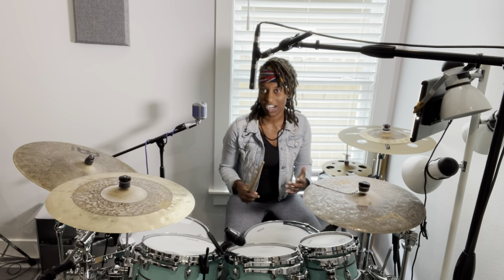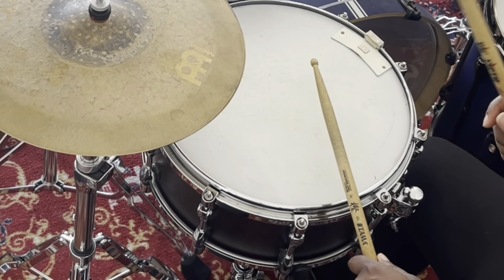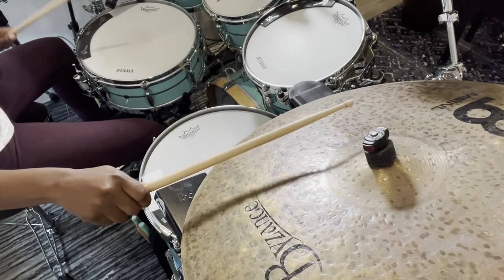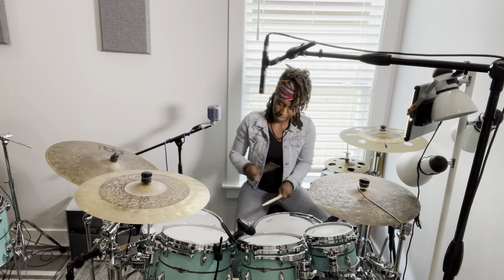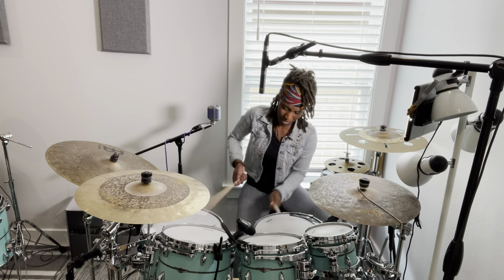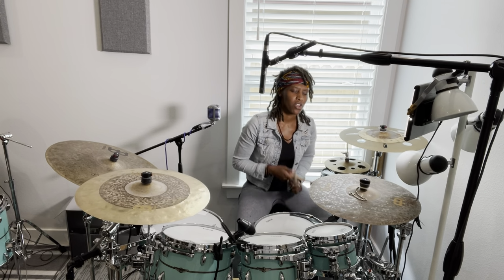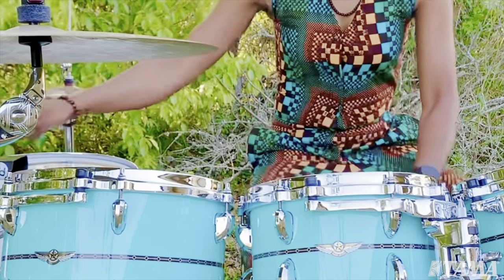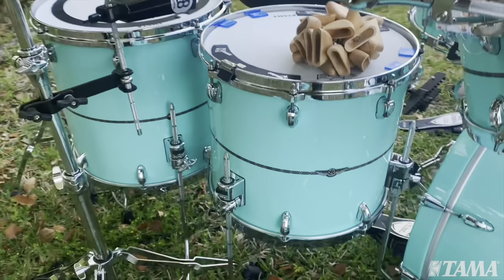Fast Drumming Break Down | Praise Break | Gospel Drumming | Shout Beat Drum Lesson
In its most standard form, shout music is characterized by very fast tempo, chromatic bass lines, snare hits and hand claps on the upbeat of each beat. The organ typically plays dominant 7 chords while improvising over blues riffs. The pianist typically plays counter rhythms to the established rhythmic structure. There are many variations of this particular style of music. Often bands will break into shout music at the end of a song or as a finale, or at a particularly high emotional point during a church service or sermon—often cued by the pastor or speaker themselves.

Shout music is used as a bed for vocal riffing and calling out of exclamatory catch phrases, or "shouts" (e.g. "Hallelujah!" or "Thank you, Lord!").